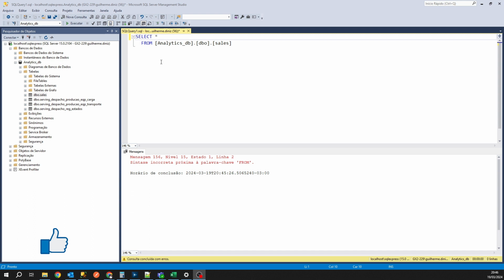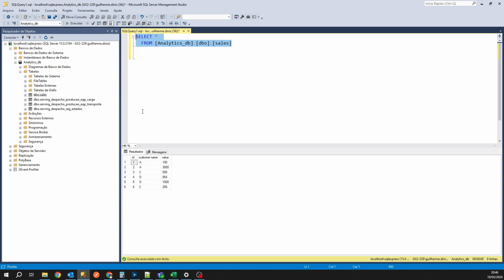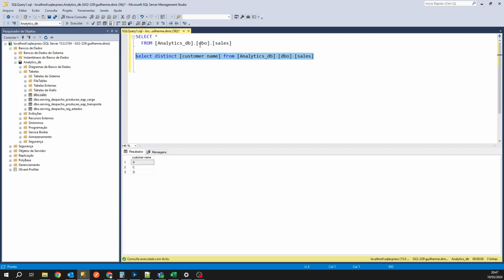How to use Select Distinct command! Mastering of Select SQL Server - Lesson 3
Hello guys!
In this video you will learn how to use SELECT DISTINCT statement on SQL on your data and enhance your analysis.

So, tell me in the coments  your opinion...

Timestamp